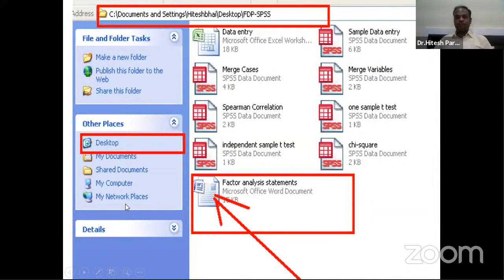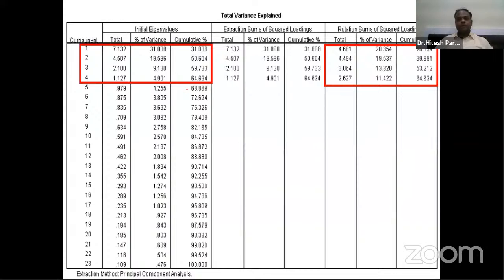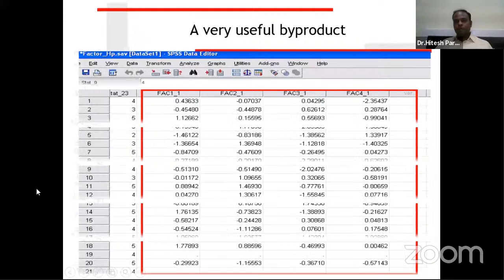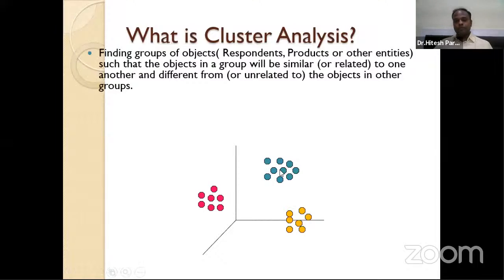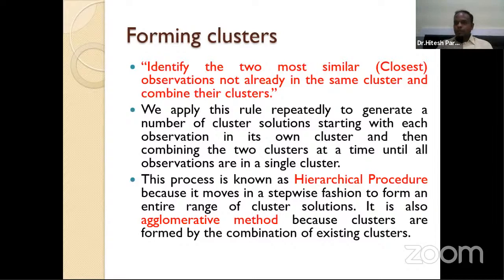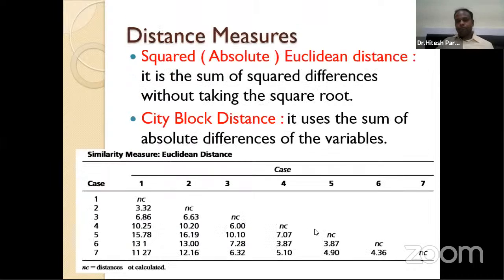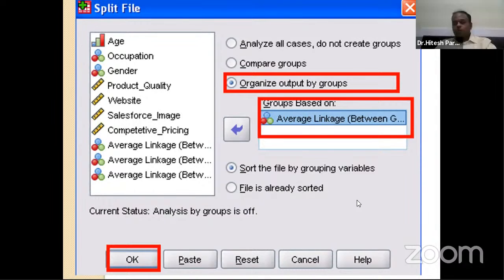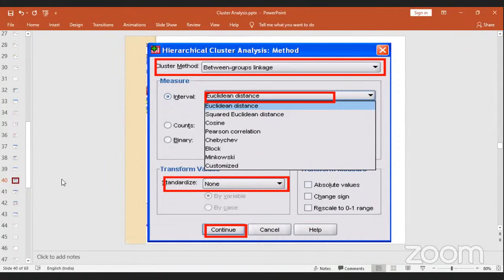MULTIVARIATE DATA ANALYSIS USING SPSS II CLUSTER ANALYSIS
INSPIRA'S 7 Days National Online Hands-on WORKSHOP on
"MULTIVARIATE DATA ANALYSIS USING SPSS"
From NOVEMBER 18-24, 2020.
(5:30 pm-7:30 pm)
RENOWNED RESOURCE PERSONS:
▶Dr. DHAVAL MAHETA
▶Dr. HITESH PARMAR

Day 4
CLUSTER ANALYSIS
Methods of Clustering, Hierarchical Clustering, K Means Clustering, Dendograms and Practical Hands on using SPSS.
For more information about Inspira Research Association's work , please visit our official

and we, therefore, request you to make sure that you have turned the notification setting on by pressing the bell icon, so that you don't miss the updates.